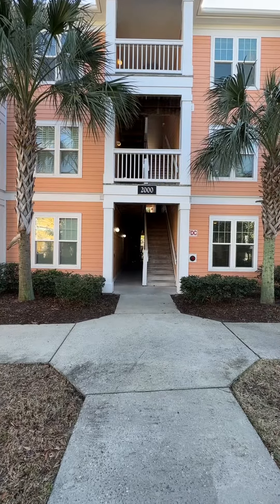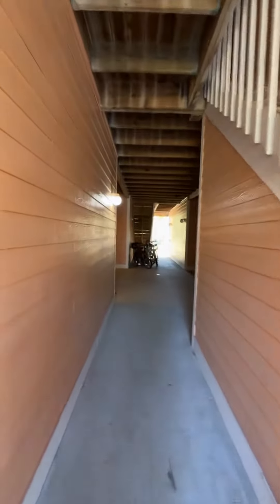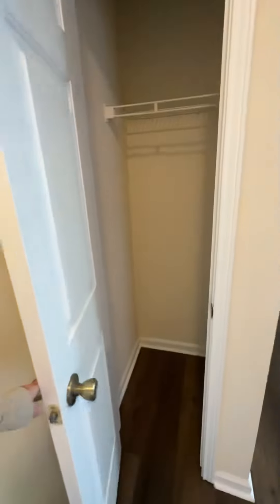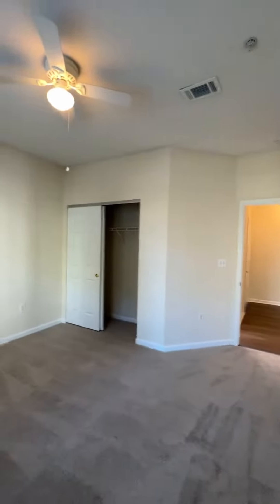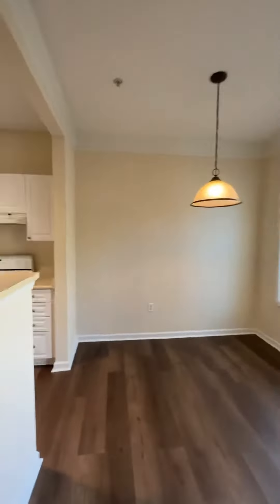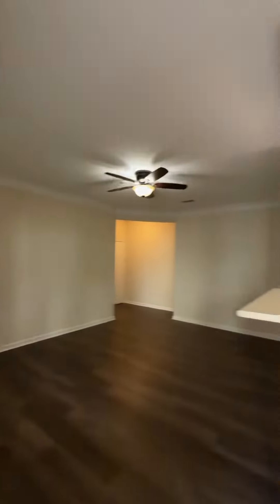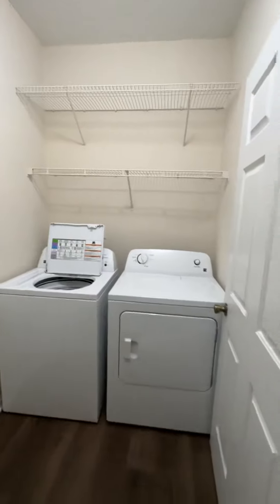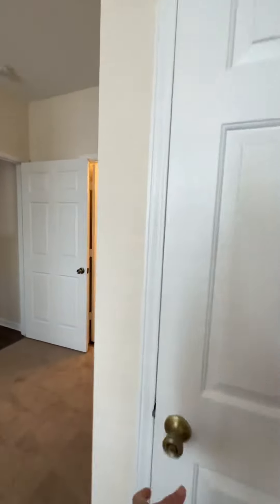2014 Chatelain Way Mount Pleasant